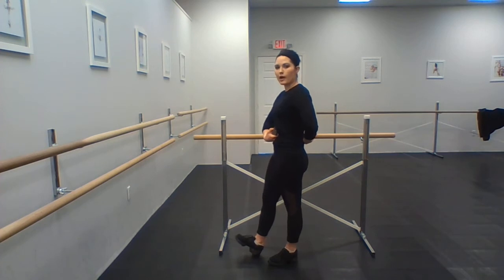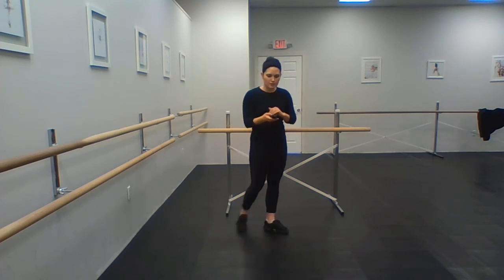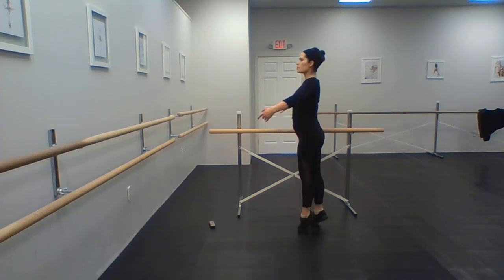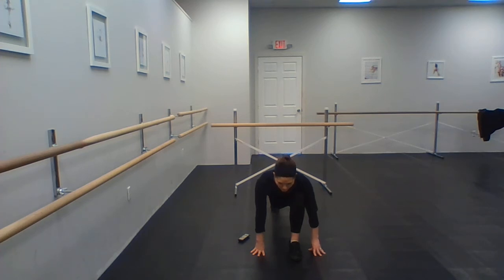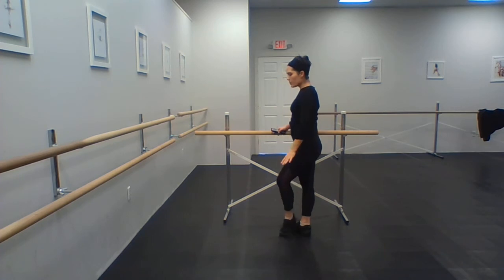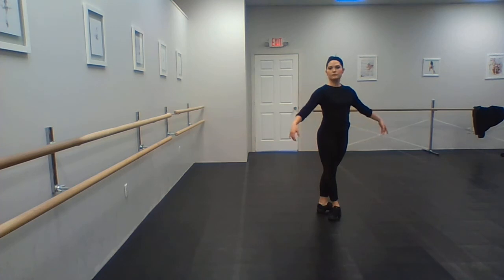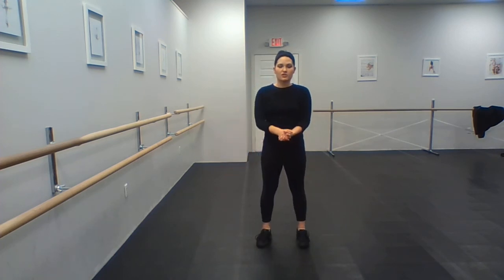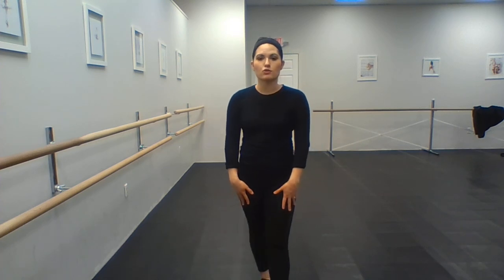Advanced Ballet Technique - Level 3 Virtual Class (Ages 13 and up)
This virtual class option is for our CNYAOD Level 3 students, but could be done by any intermediate/advanced ballet student. Full barre, stretch and center work included. Enjoy dancers!